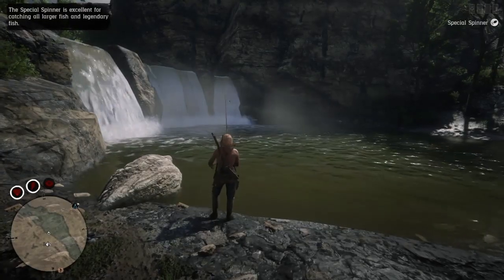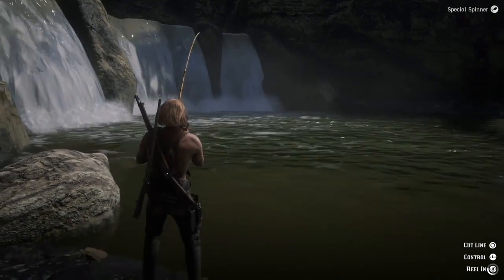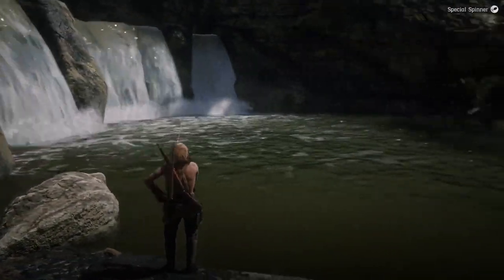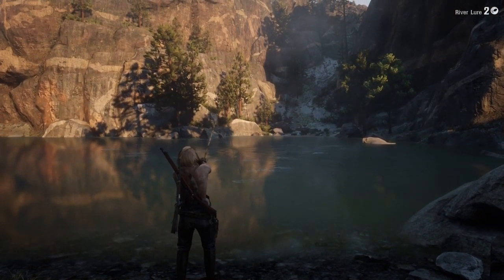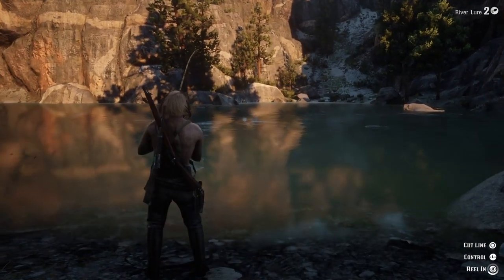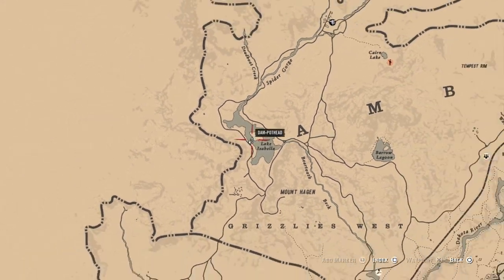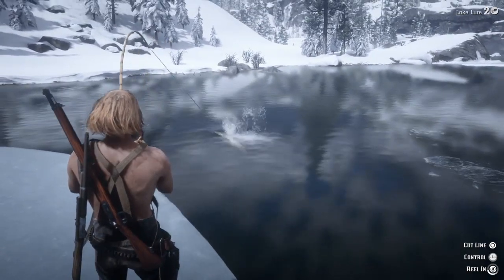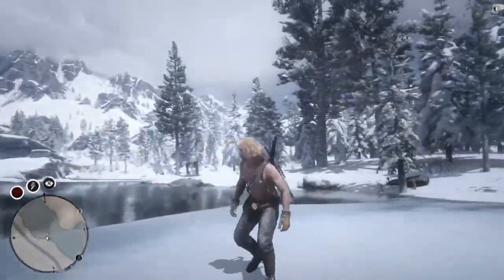Red Dead Redemption 2 ONLINE My Favorite Fishing Spots (No Glitches or Exploits)